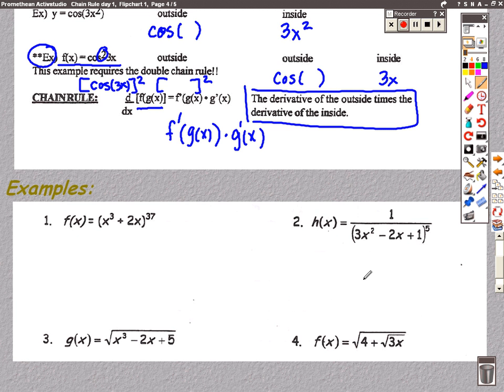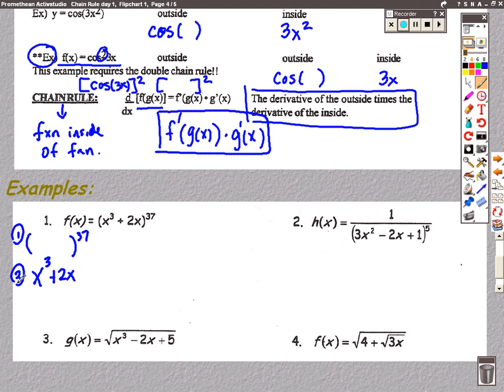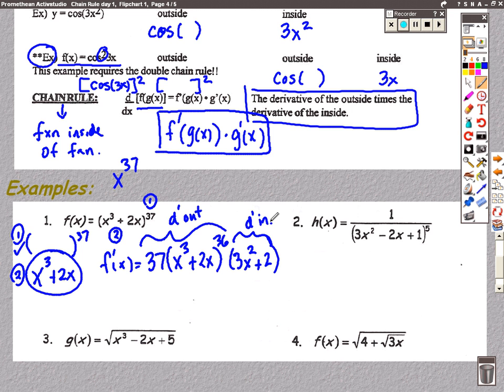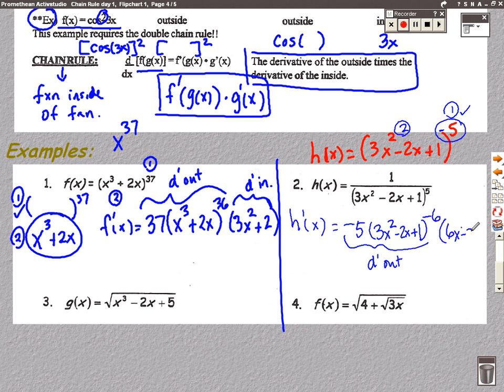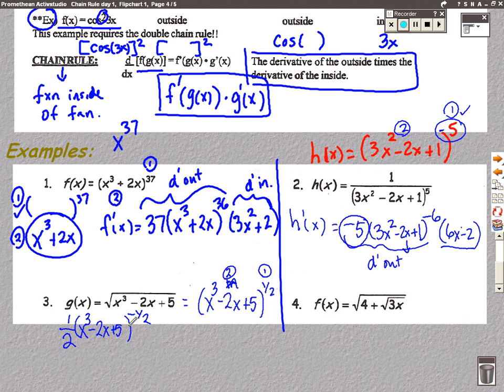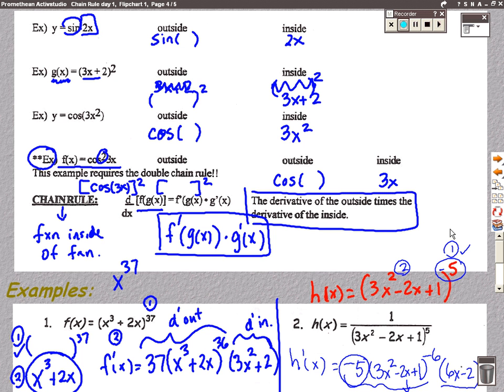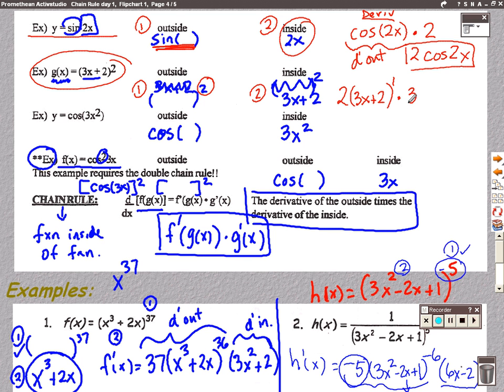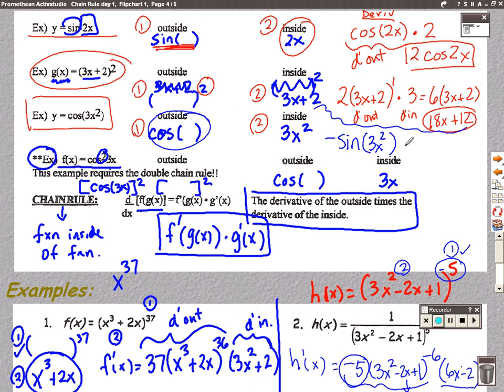Chain rule notes day 1 examples